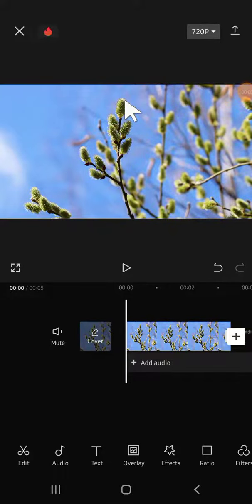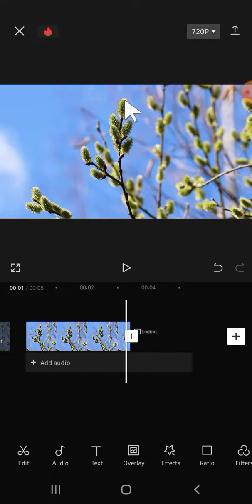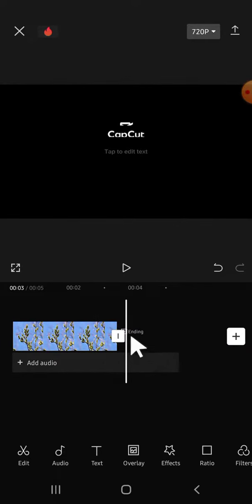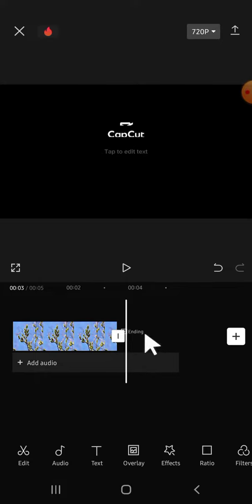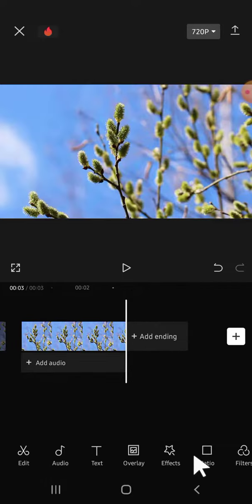Eliminating Watermarks in CapCut: Easy Tutorial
Unlock the full potential of your videos with this step-by-step guide on removing watermarks using CapCut!